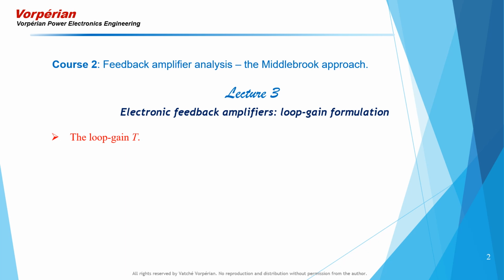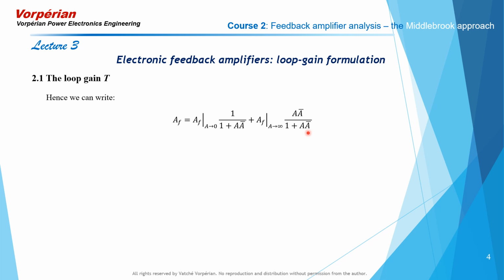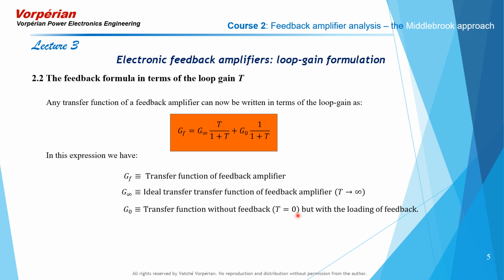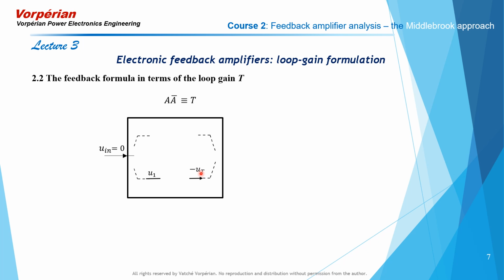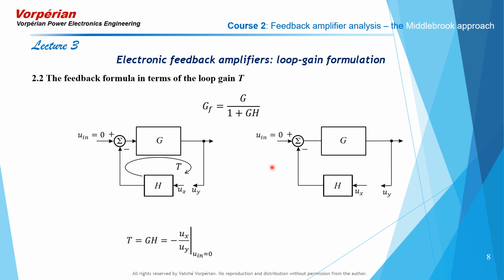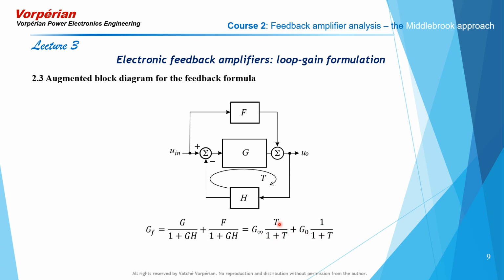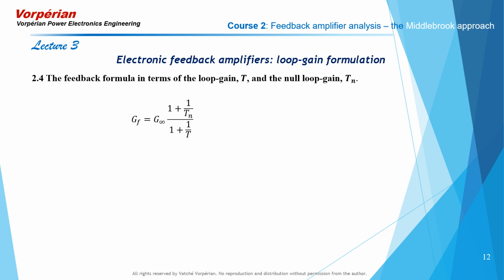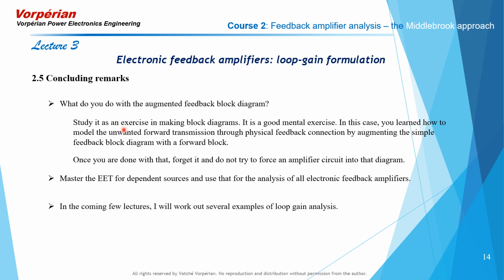Video 3: Feedback Amplifier Analysis - The Middlebrook approach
In this video, I introduce the concept of loop-gain and the two formulations of the feedback formula using the loop-gain and the null-loop-gain given by Dr. Middlebrook.